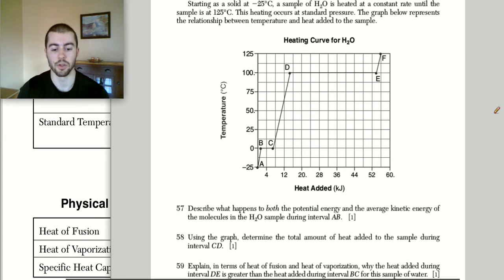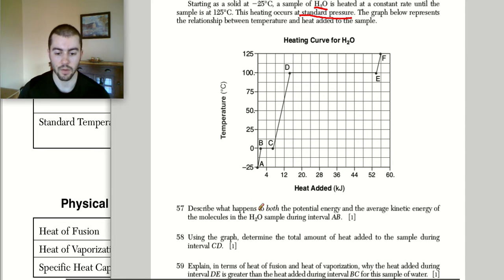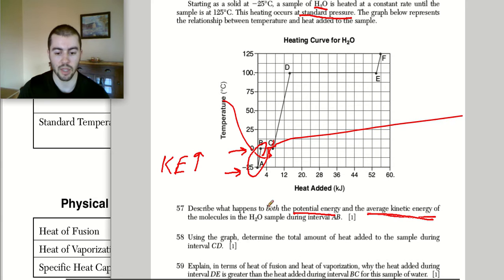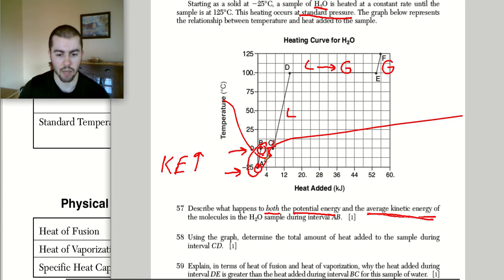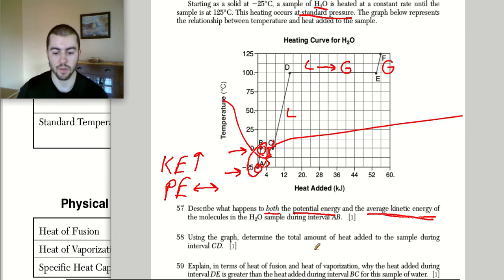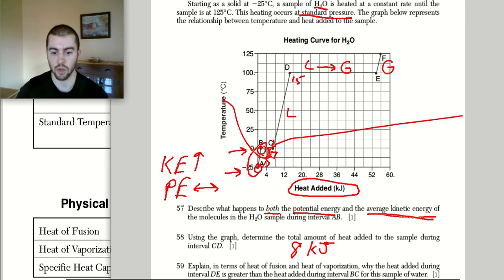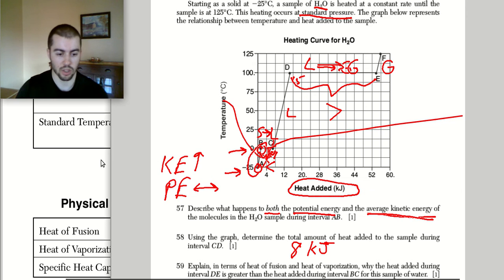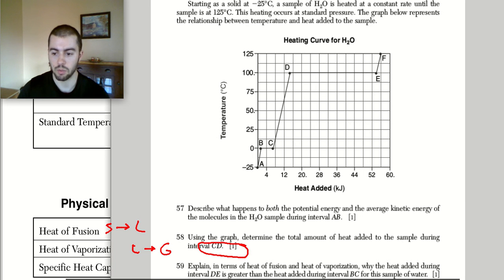June 2013 Chemistry Regents Exam Answers - Questions 57 to 59